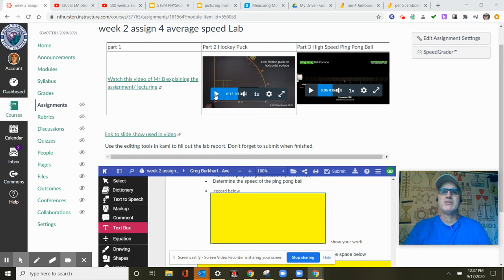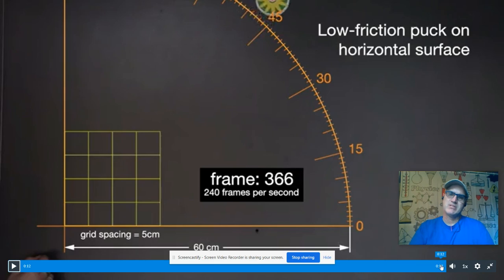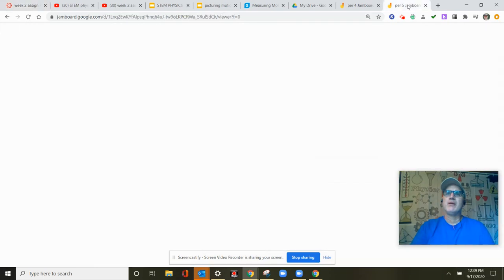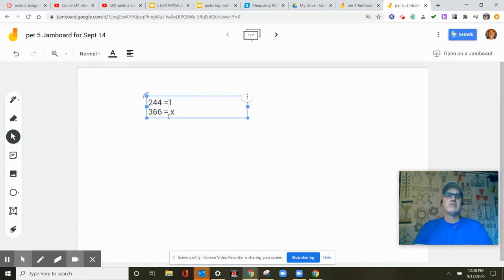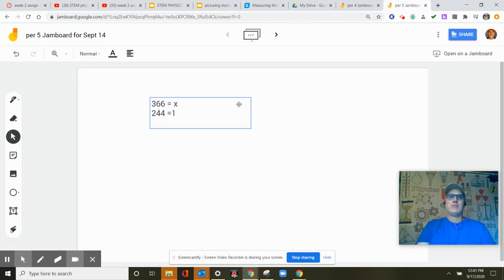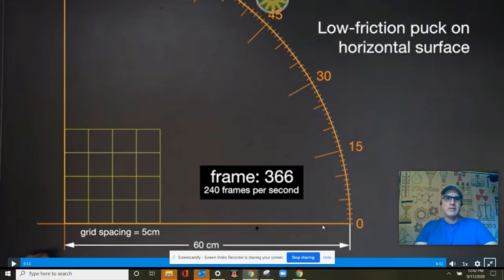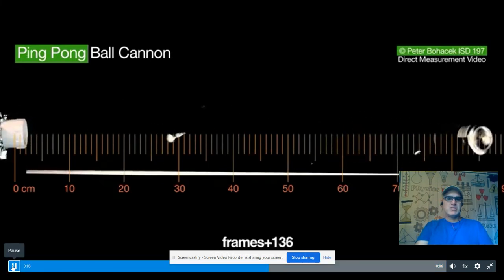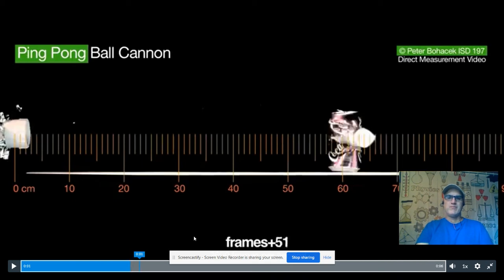week 2 assign 4 more help